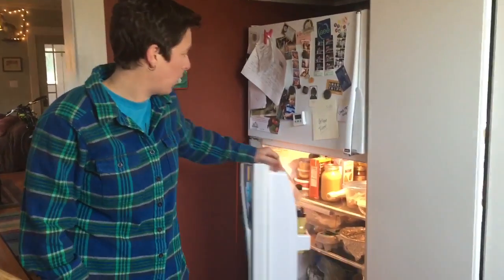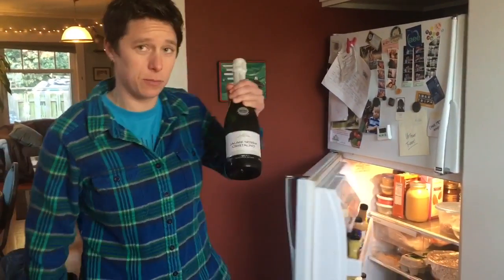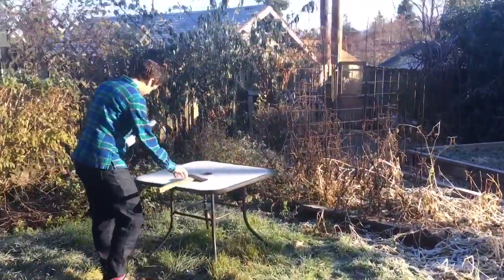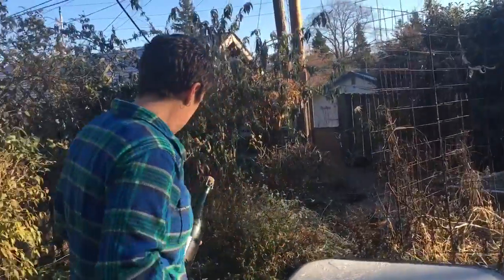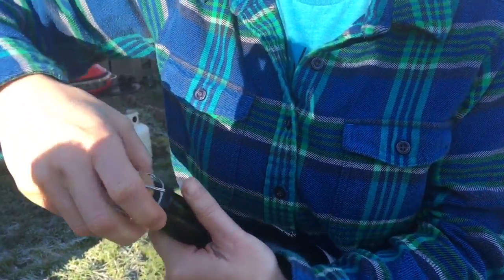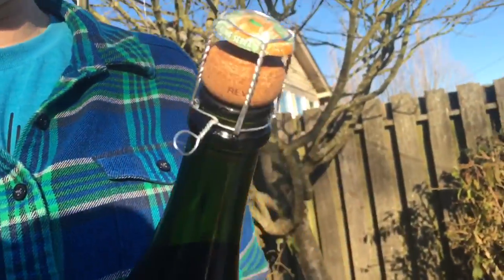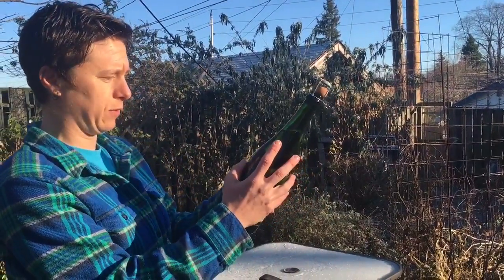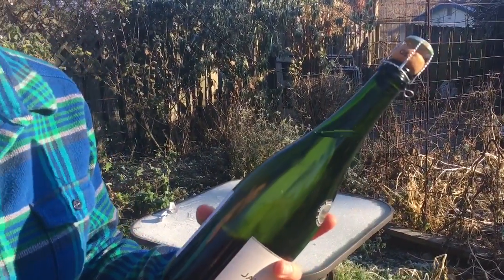How to Saber Champagne and Live an Awesome Life with Marli Williams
This video will teach you an important life skill of how to saber a bottle of champagne, which is not only an awesome party trick, but can also help you create a more meaningful life!  I believe that living an awesome life is all about celebrating the little moments, bringing people together and building community, and well as cultivating confidence, courage and commitment to go after your goals and dreams.